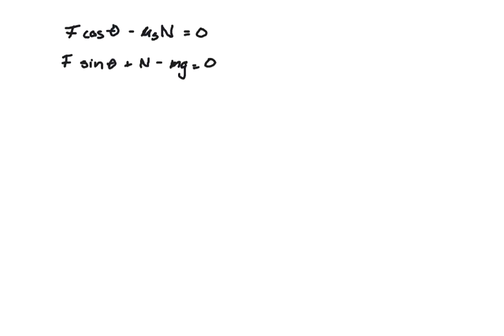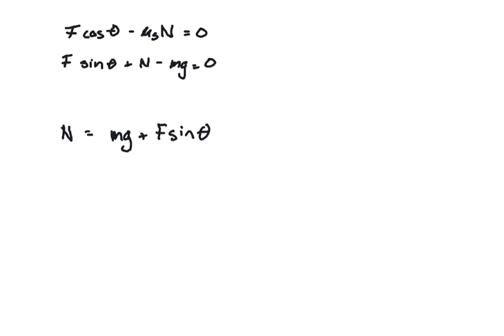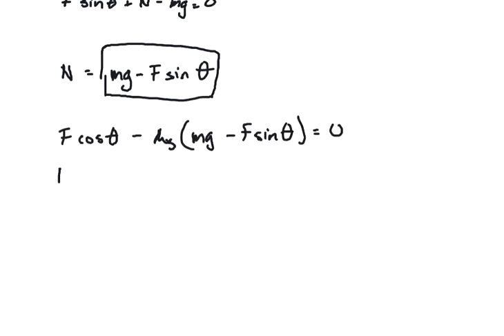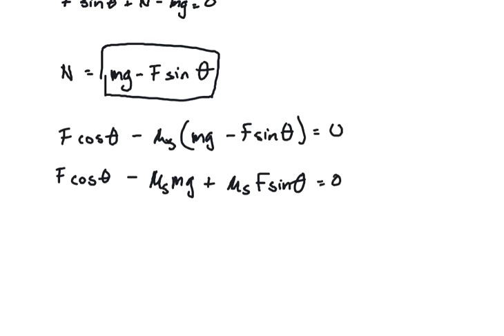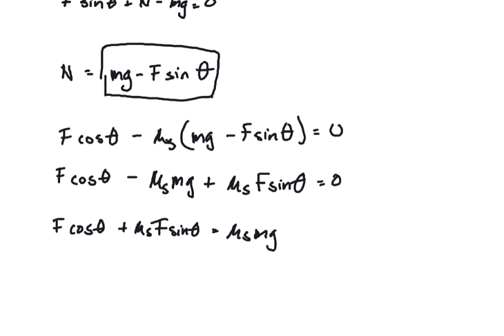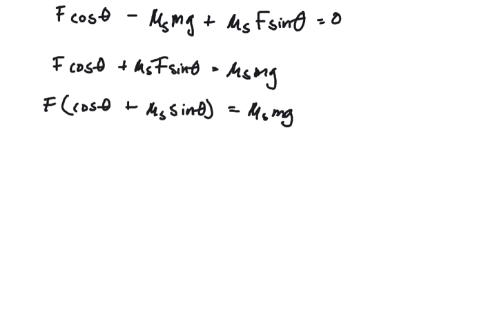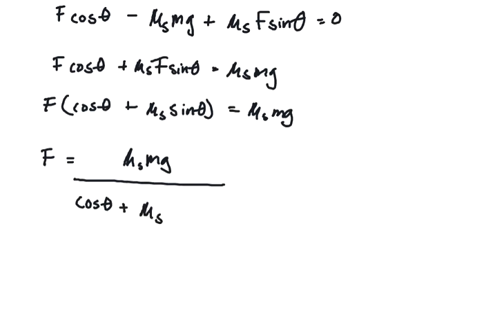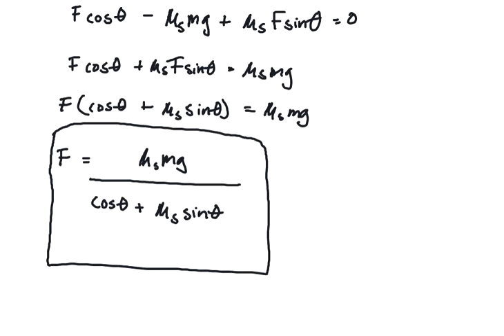Physics primer question 7 part F (revisited)